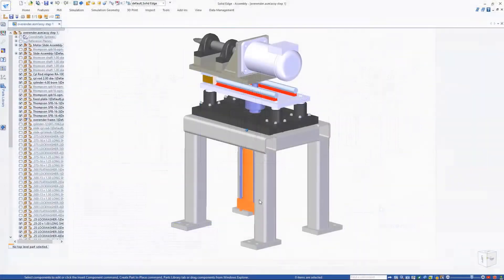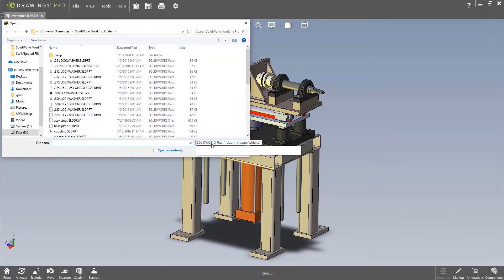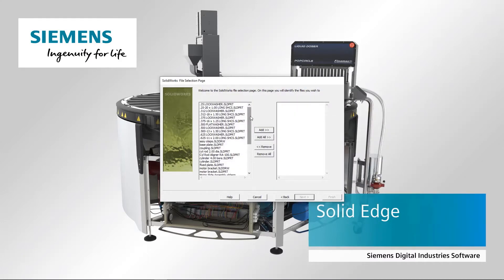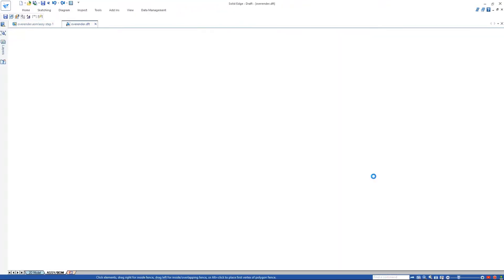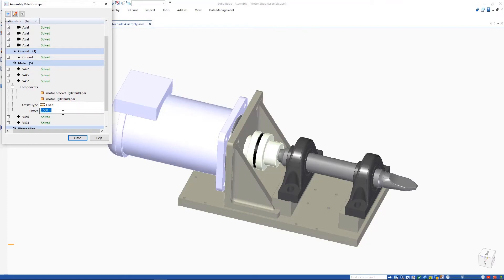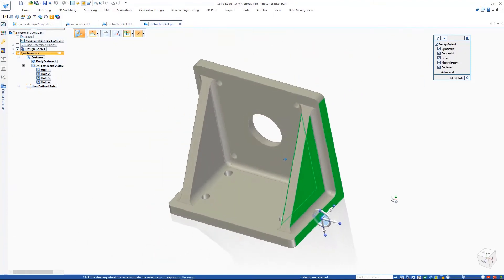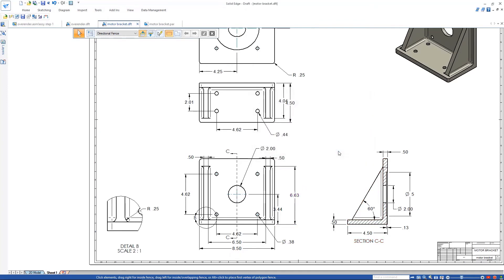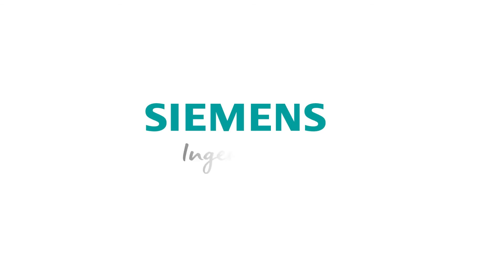CAD Data Migration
Data migration and CAD translation are two primary considerations when moving CAD data.

Now you can migrate your data easily and quickly with new data migration tools that convert files into native CAD files.

In this demonstration, we'll see how the CAD data migration tool maintains the native design intelligence within 3D models and their association to 2D drawings. First, we'll preview an assembly and its drawing file within the viewing tool. We'll use the data migration wizard to convert the assembly and the drawings to the new format. Then we'll define the source folder and identify the target folder to place the converted files.